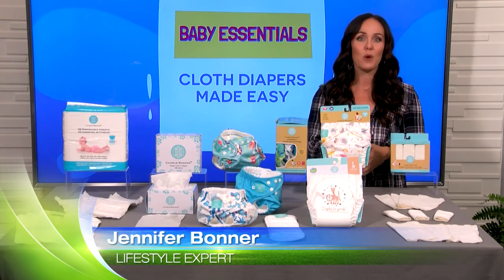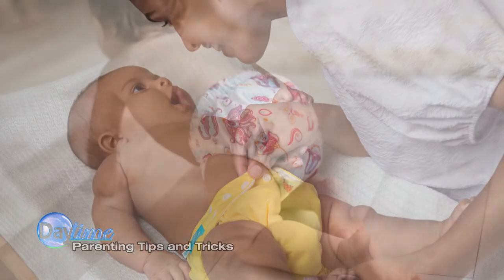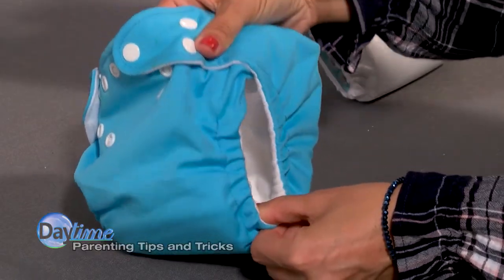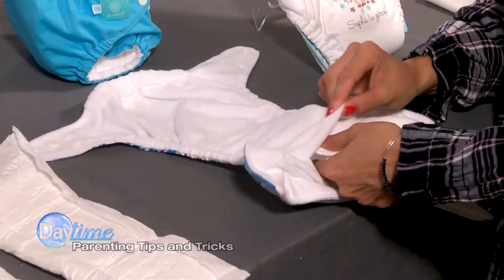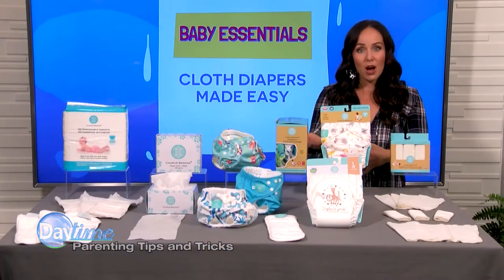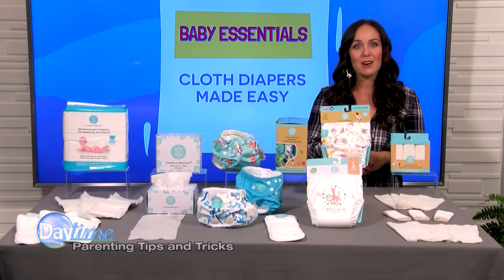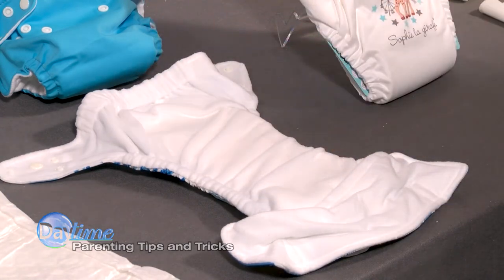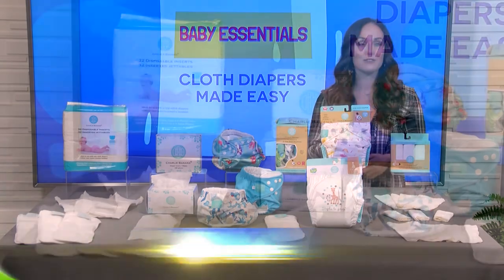Charlie Banana Cloth Diaper Tips & Tricks on NBC Daytime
@WflaNewsChannel8 features Charlie Banana to explain how cloth diapering works and what essentials you need to get started.

Learn how to cloth diaper like a pro with America's softest cloth diaper that grows with your baby!